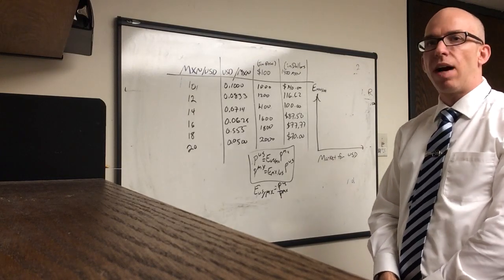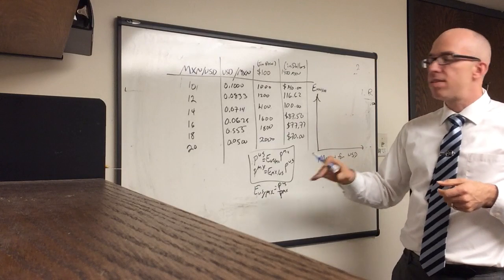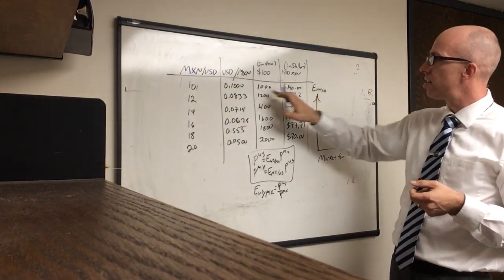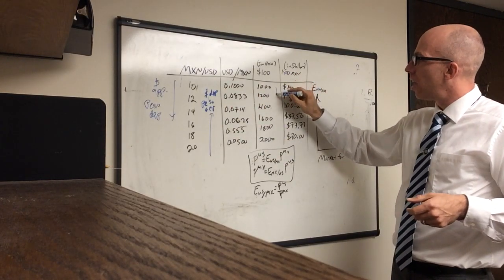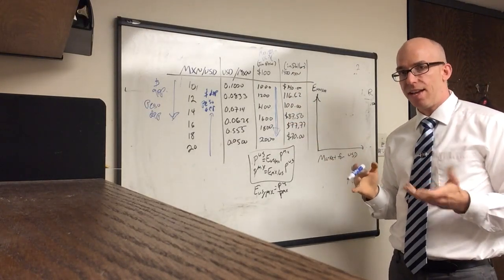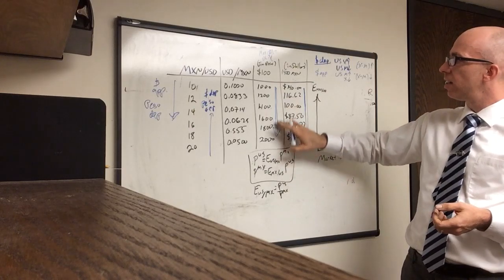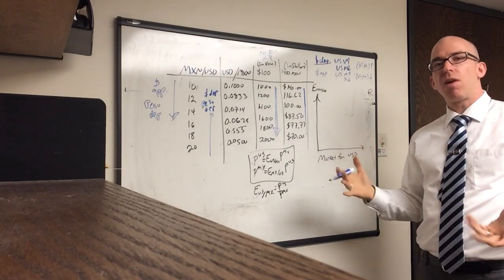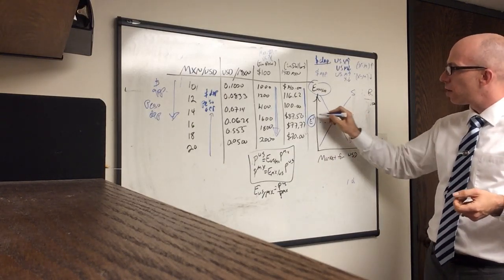Exchange Rates: Numerical Example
An application of various dollar/peso (USD/MXN) and peso-dollar exchange rates; the changing costs of exports and imports; effects on the trade balance; derivation of foreign exchange supply and demand. Lecture notes (including this example) and other content available